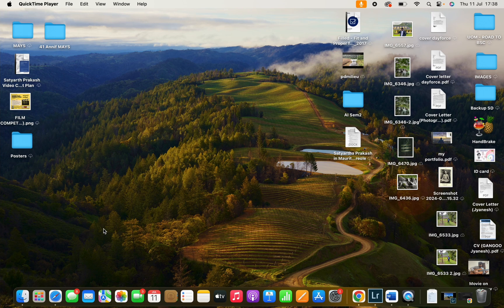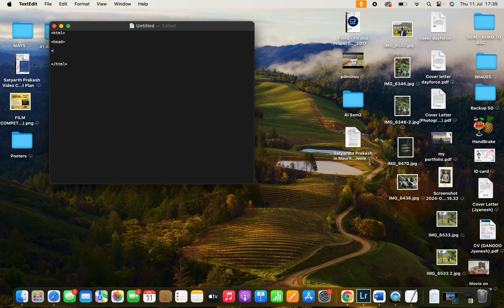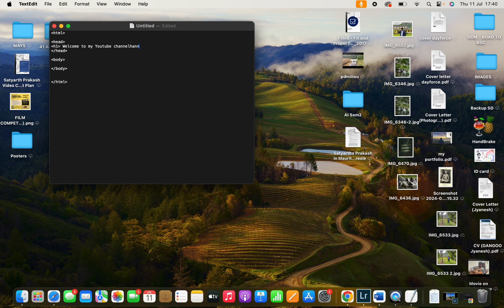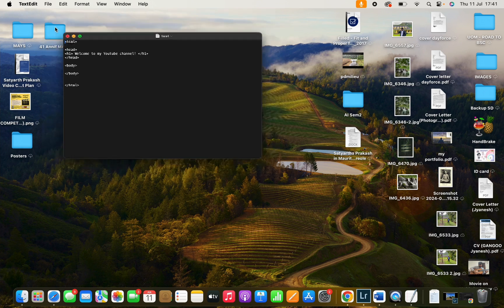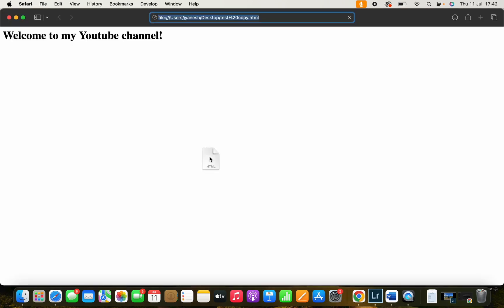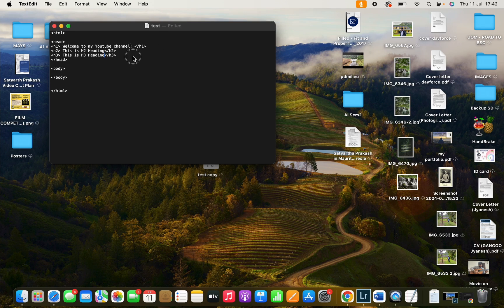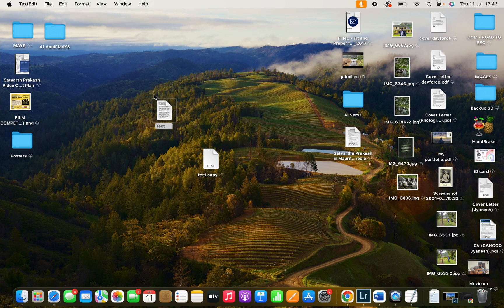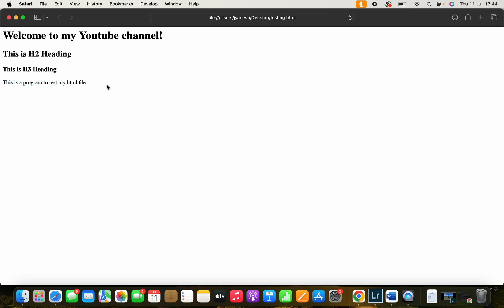How to Create and Open a Basic HTML File on a MacBook | Simple Coding Tutorial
In this video, I’ll show you how to create a basic HTML file on your MacBook and open it in your browser. Whether you're a beginner learning web development or just looking to refresh your skills, this tutorial is perfect for you. Follow along as we write a simple HTML file with headings and a paragraph, then view it in your favorite web browser.